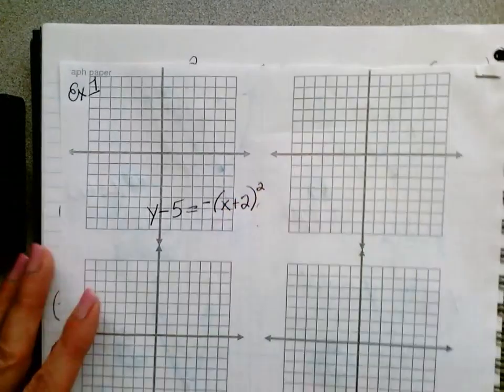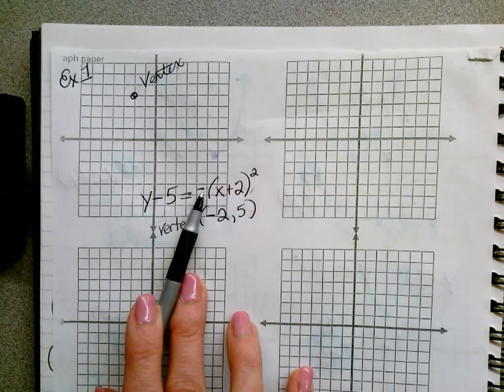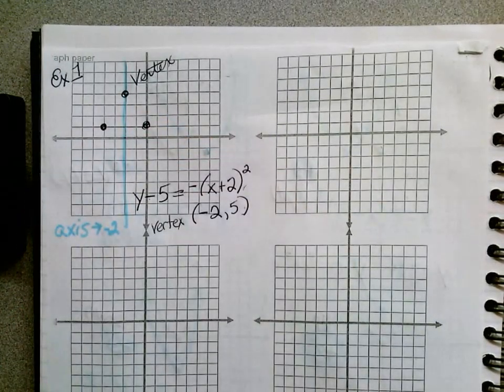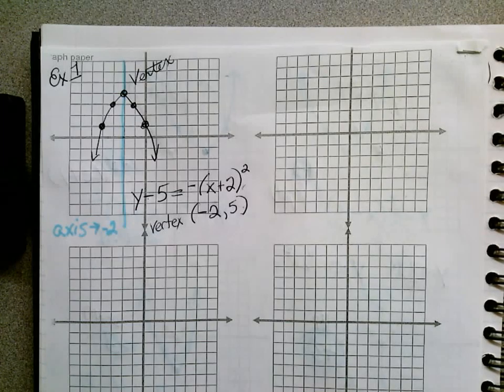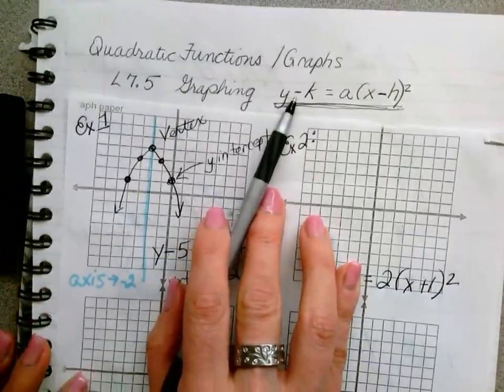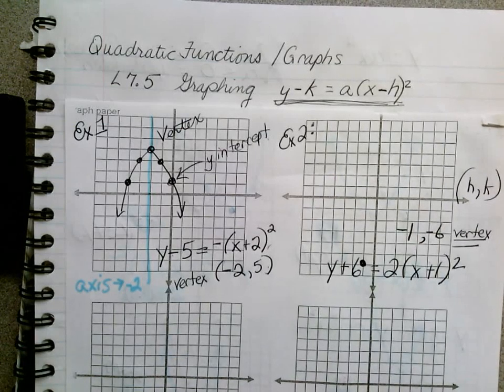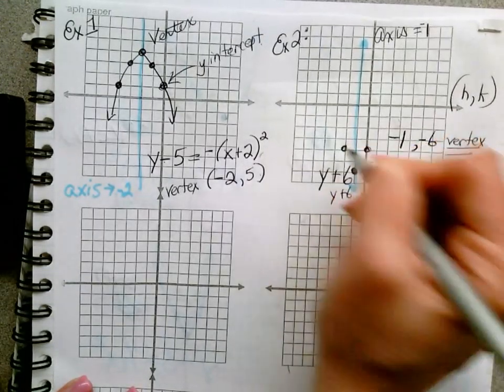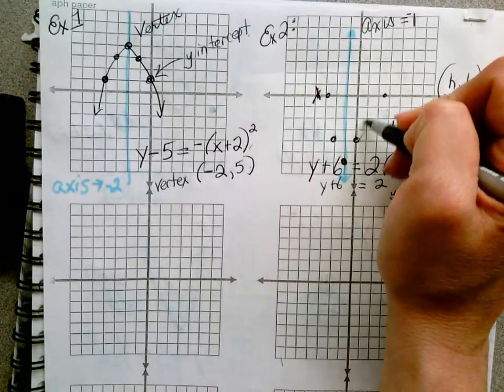Algebra 2 L 7.5 Graphing parabolas part 2